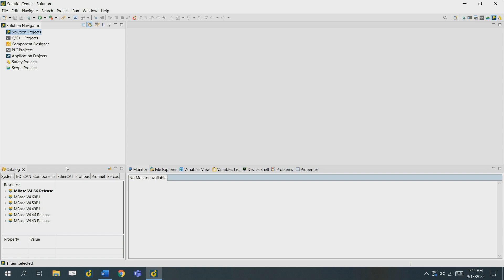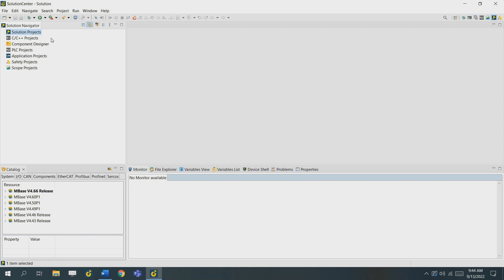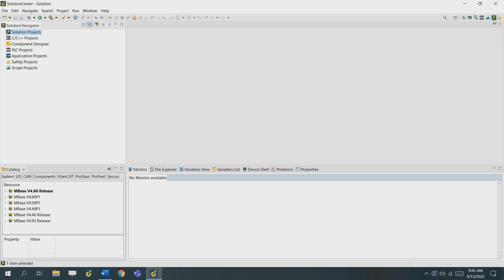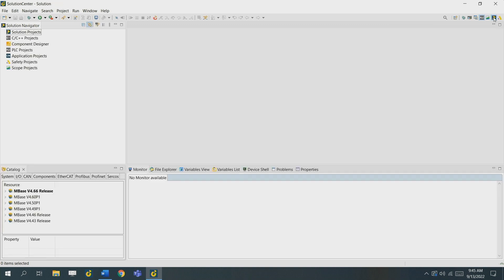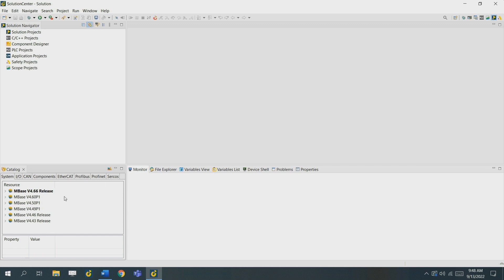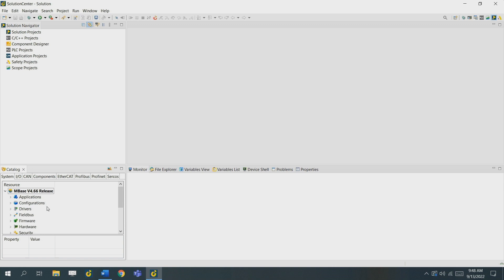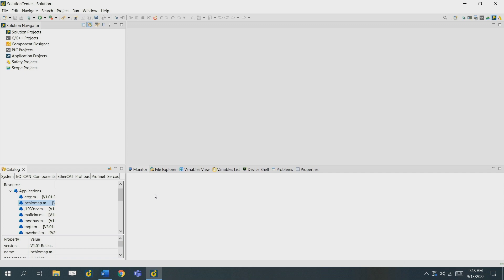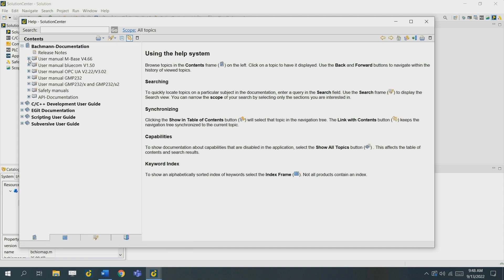Chapter 1 - Introduction to SolutionCenter